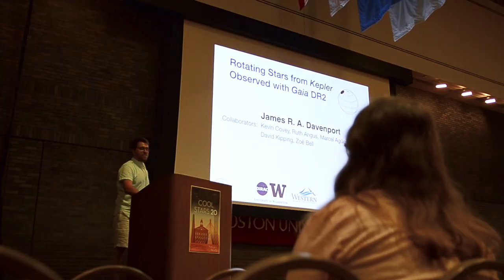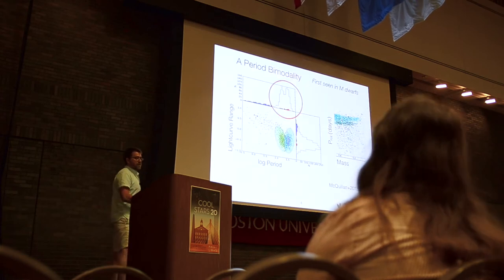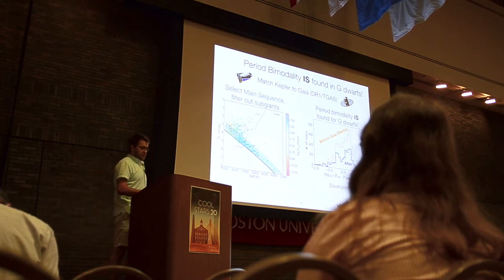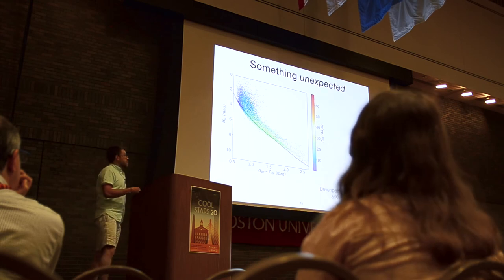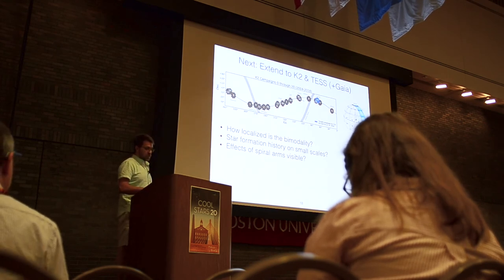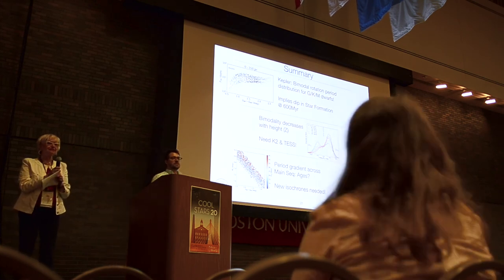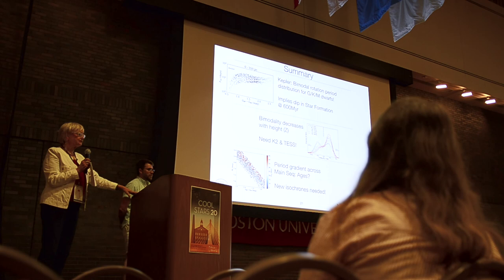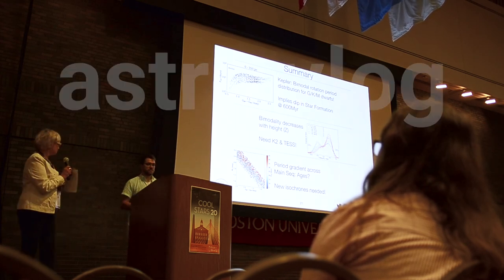My Cool Stars 20 Talk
Full talk given at the CoolStars20 meeting in Boston, MA on 2018-Jul-30.

GEAR
My vlogging camera: Nikon D7000
My main lens: Sigma 17-50mm f/2.8
My mic: Takstar SGC-598